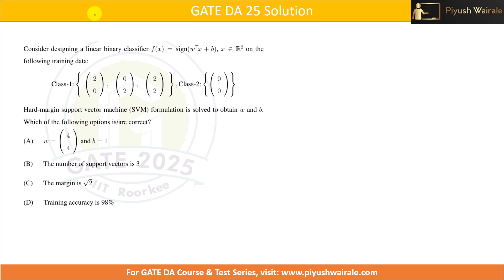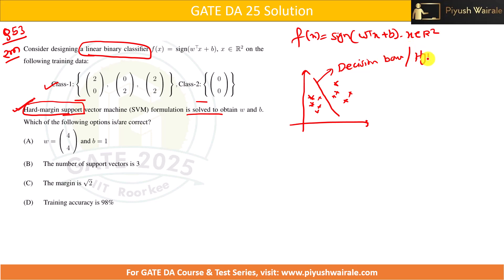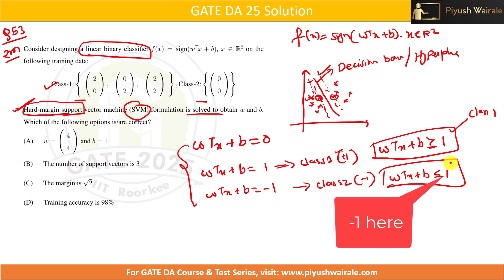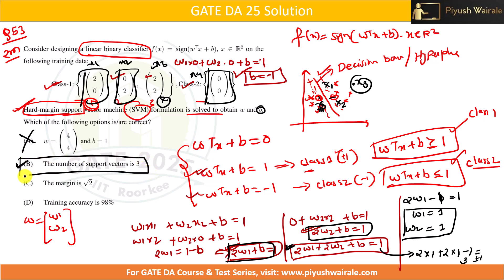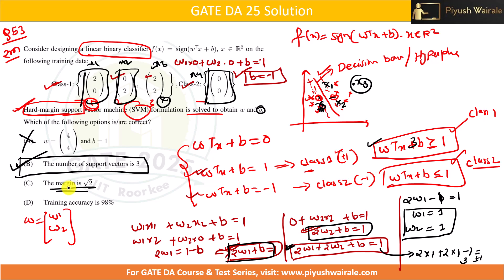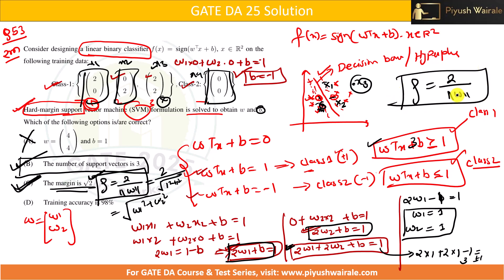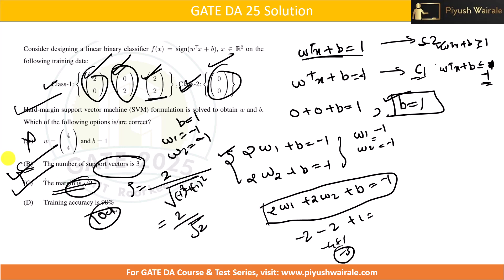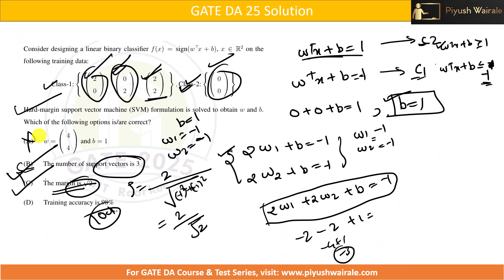GATE DA 2025 Solutions | Support Vector Machine, Machine Learning | GATE Data science PYQ